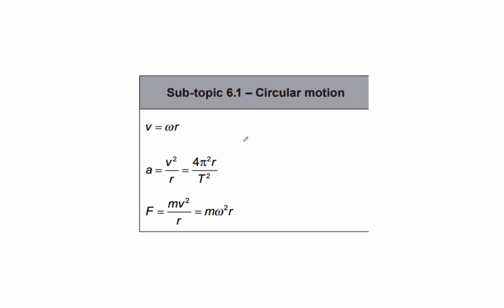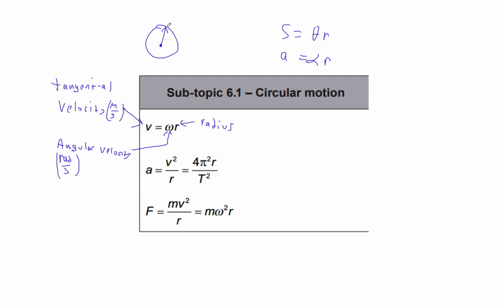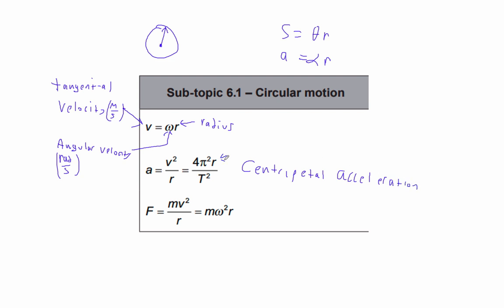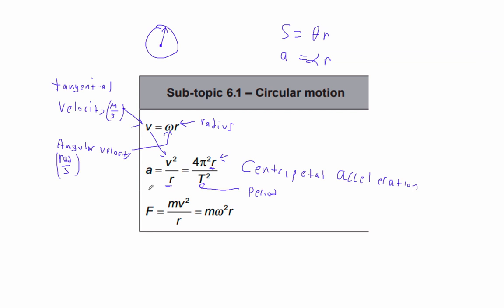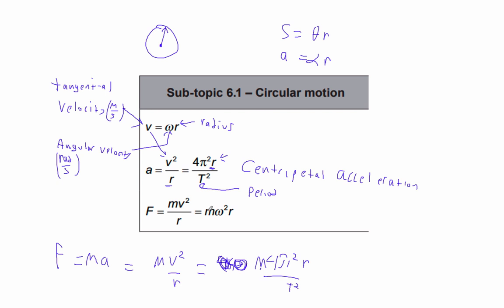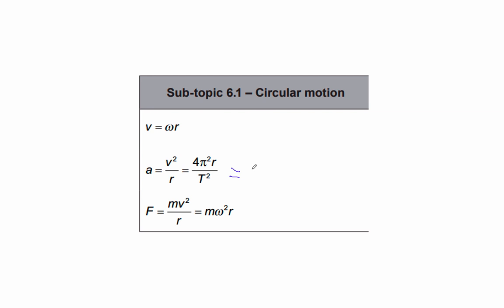HTPIBR DP6 1 Formulas